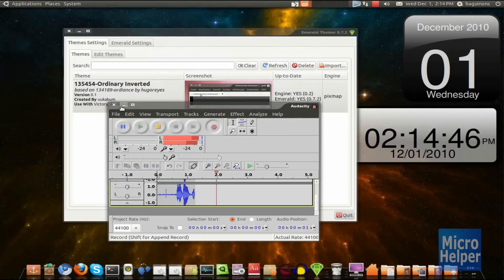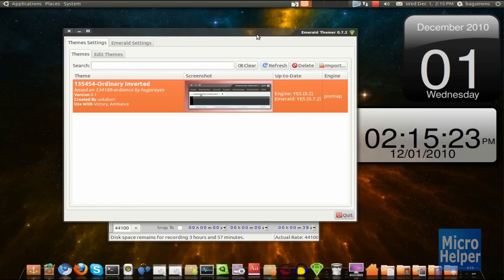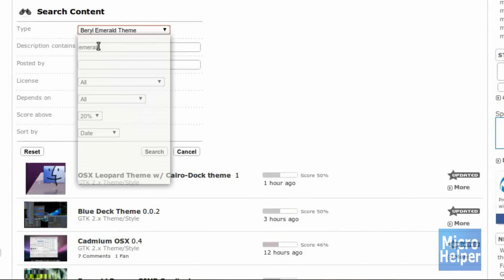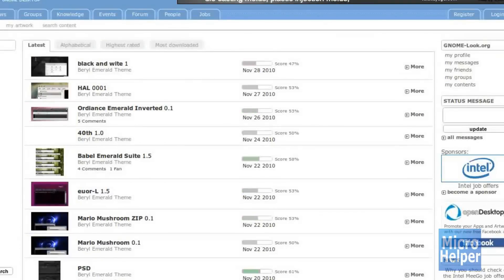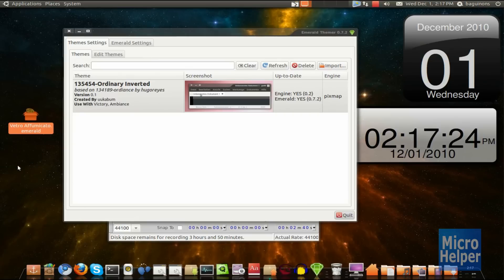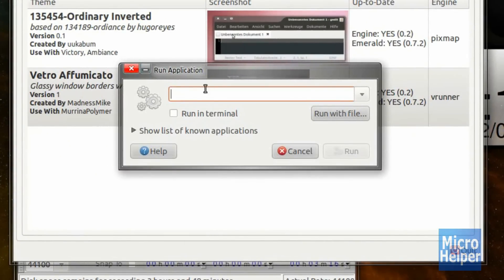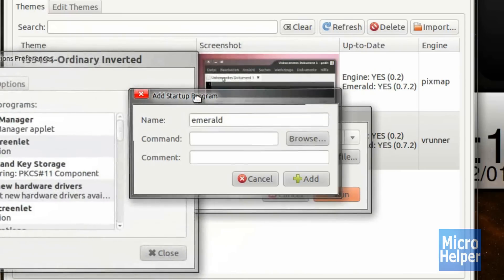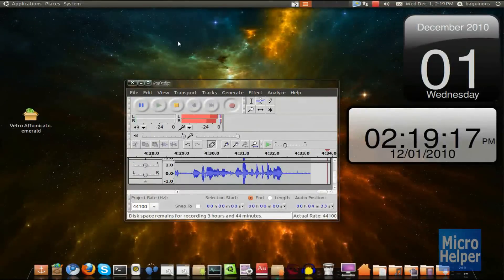Windows Decorations - Ubuntu 10.10 - Imitate Windows 7, Mac, etc.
You will Need Emerald

Search it in Ubuntu Software Center.

You can perfectly imitate other OS's (Mac, Windows 7)
Just by this program, causing no bugs like
explorer.exe on Windows, psh.

Anyways, this just won't let you stick with the lame pale borders on Ubuntu.
You can customize it to any kind that are available on the site.